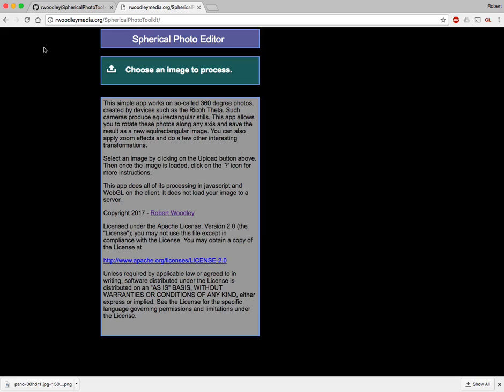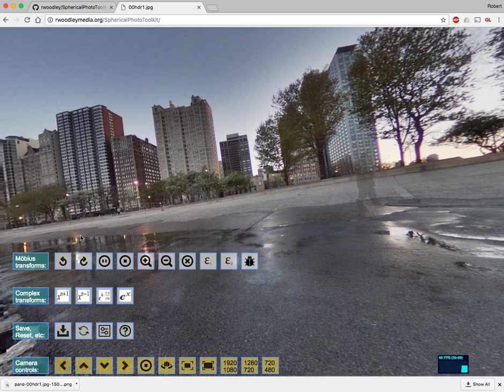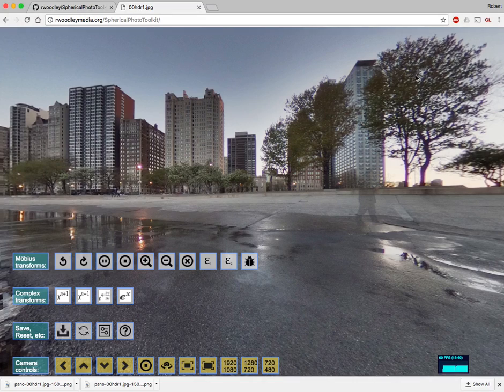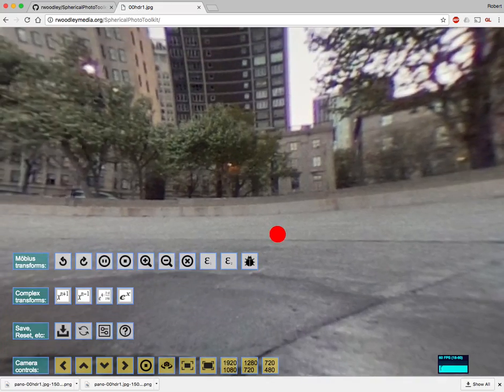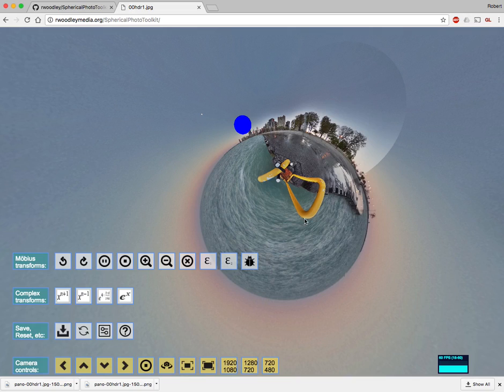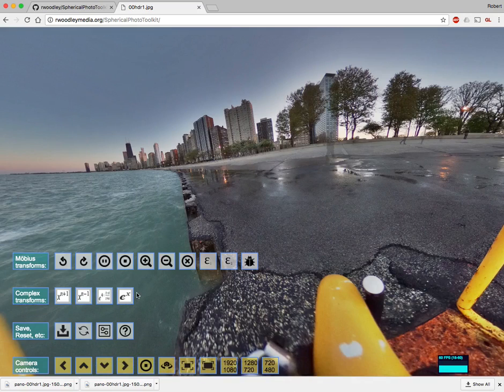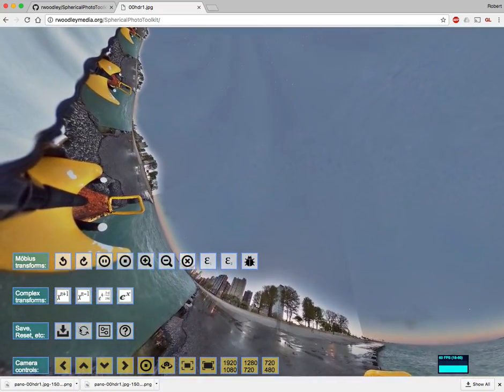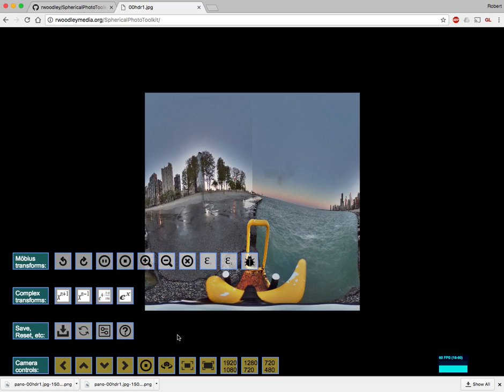SphericalPhotoToolkit Tutorial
How to rotate a 360 photo for free in a few seconds in your browser. It does not upload your photo to a server.